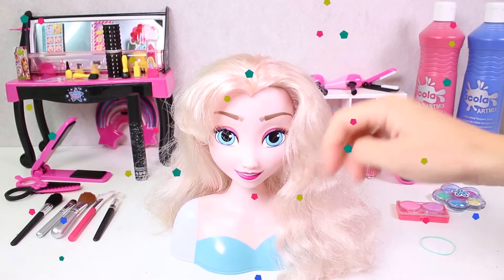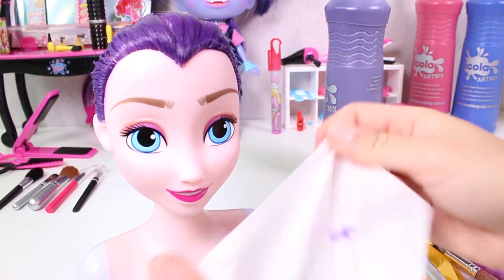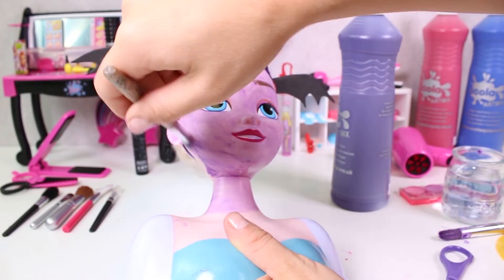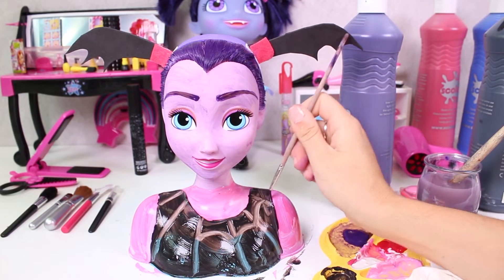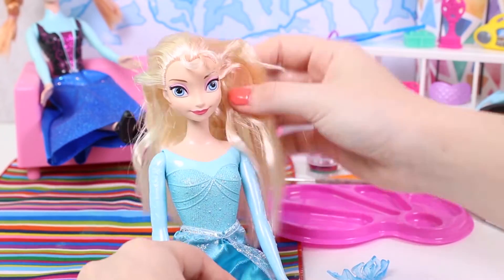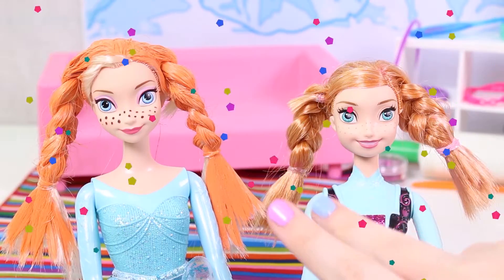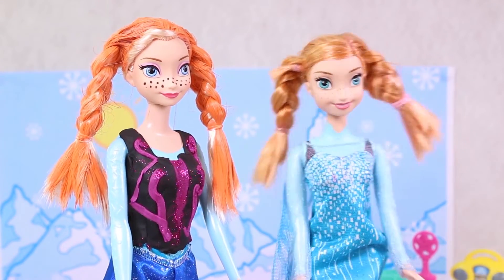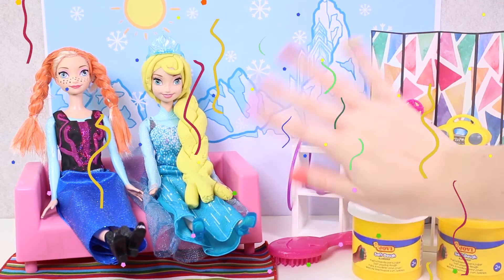🦇 HAIRSTYLES 🦇 Dressing up Elsa Styling Head as Vampire | Beauty Salon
Hi, guys!! In today's new TOON TOON TOYS video we are going to have a great time playing with our styling head!! We are going to dress up our doll as a very cute vampire!! We are going to dye her hair and change her skin colour and give her fangs!! Oh, and we can't forget about her outfit, now can we? If you liked this video, you can watch many others about colour, numbers, slime, Play-Doh, costume, Playmobil, surprises, Pocoyo, LOL Surprise, and Cartoon fruit on our channel!!!
▼▼▼ MORE INFO ▼▼▼